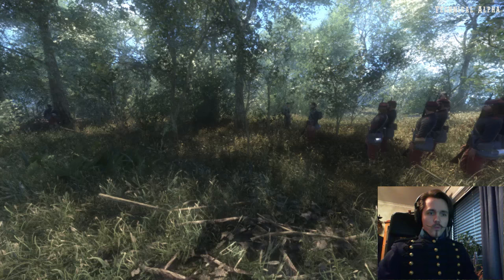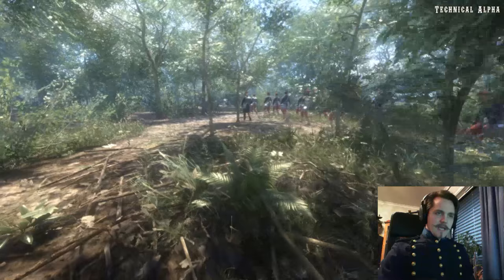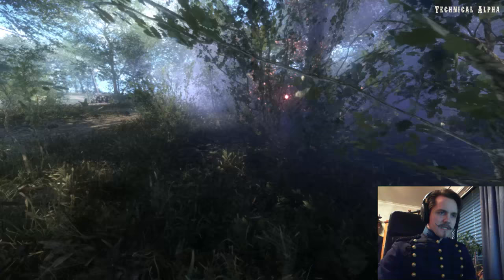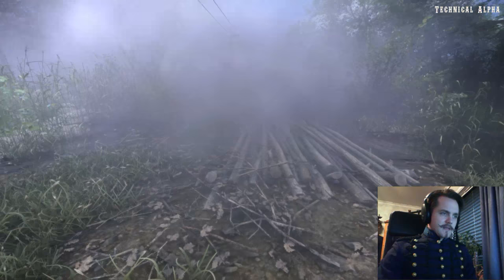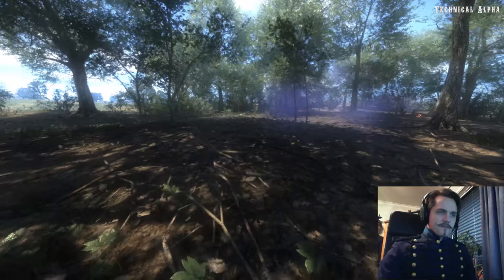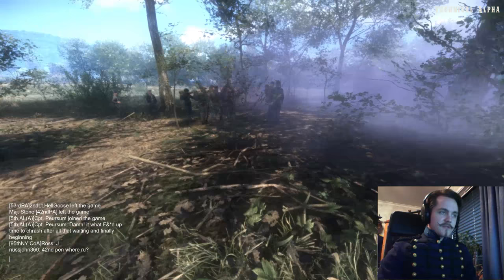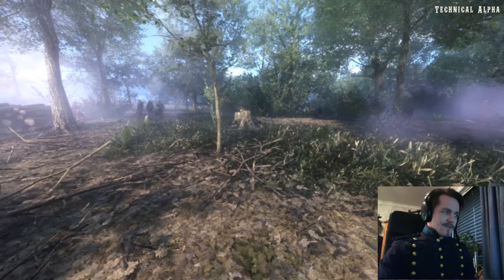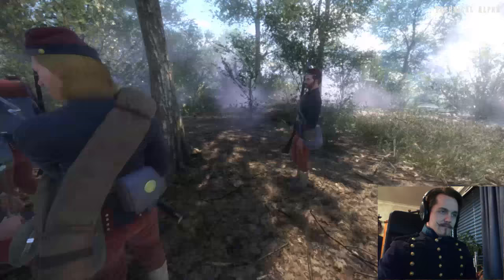War of Rights - Mock Skirmish Battle